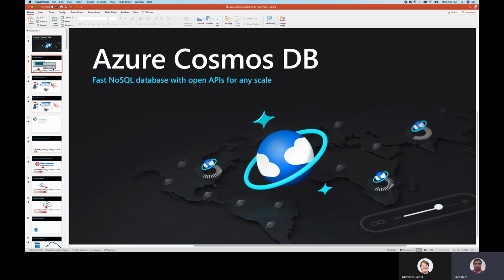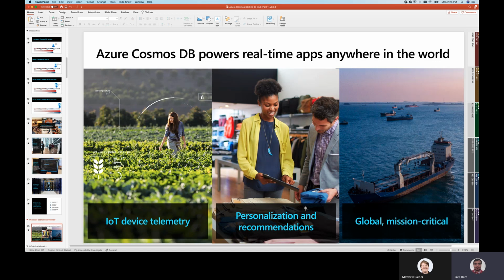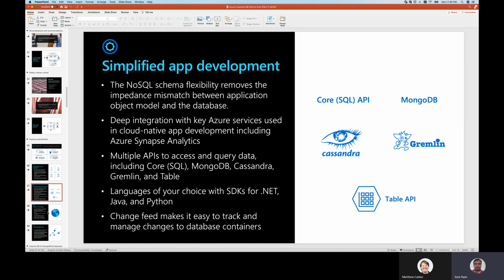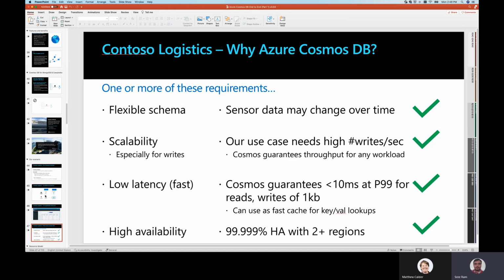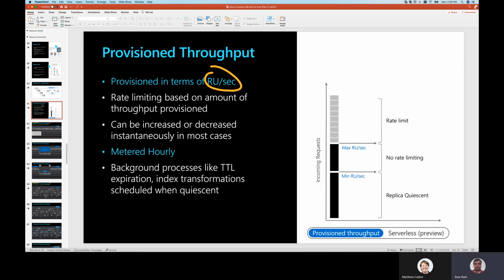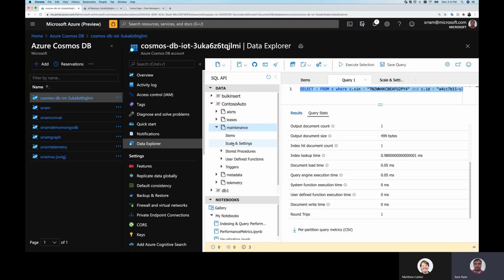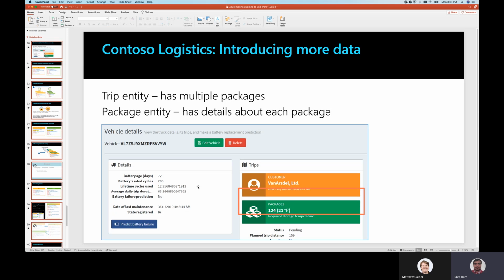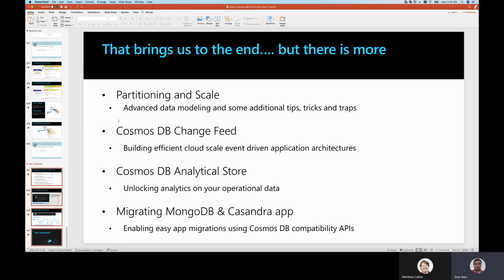Getting started with CosmosDB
Learn how Azure Cosmos DB can help you build modern, scalable, and high-performance applications using a NoSQL database with open APIs. This video will provide an understanding of various use cases and the basic skills to get started with Azure Cosmos DB.